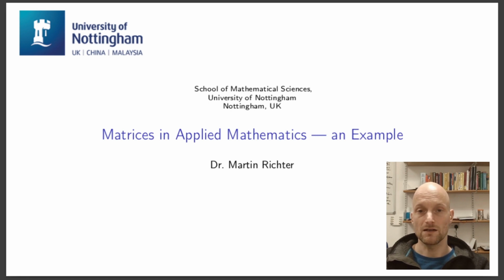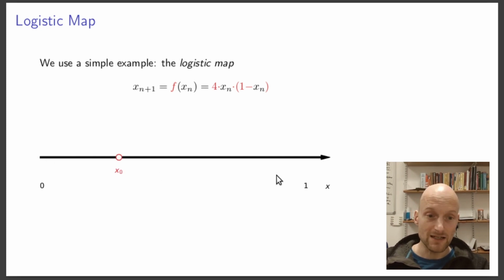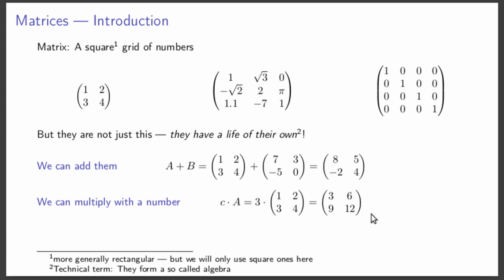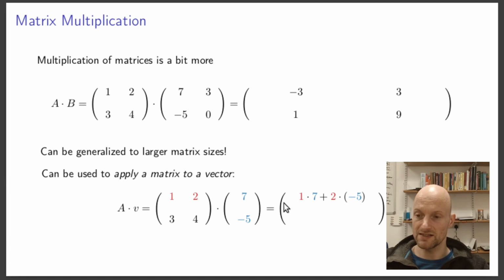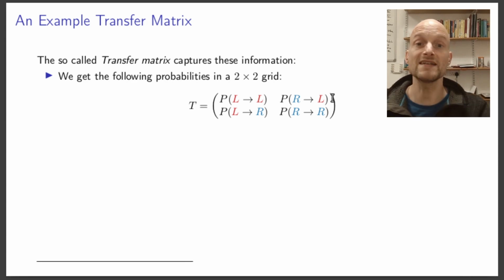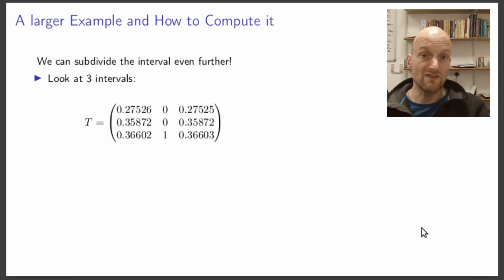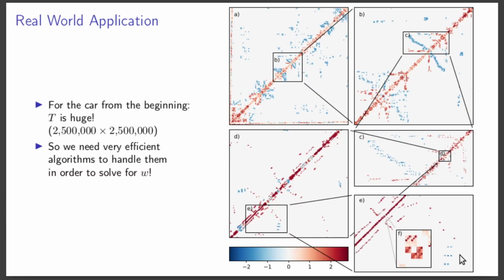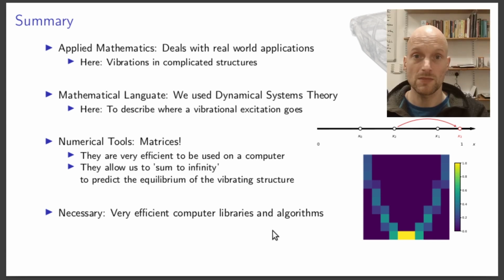Real World Applications of Matrices - A Channel Talent Headliner with University of Nottingham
Dr Martin Richter is Assistant Professor in the School of Mathematical Sciences at University of Nottingham where mathematical tools are applied to describe, predict and improve complicated real world problems.

This exploration of applying matrices to understand the vibration and excitation of the structure of a moving car is provided for KS5 (or equivalent) Mathematics and Engineering students and teachers to access prior to our live interactive tutorial with Martin on 28th February, 16:15 - 17:00 (UK Time).

Teachers are also welcome to use this video independently at the start of a lesson to set the context and lead into their own class discussion.